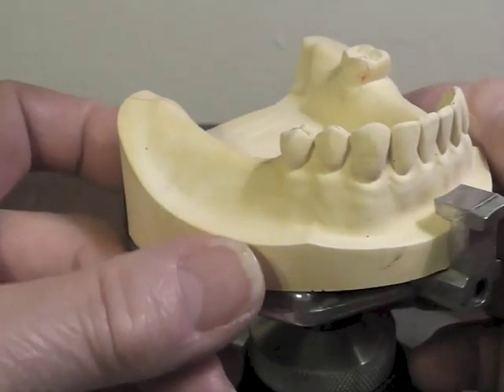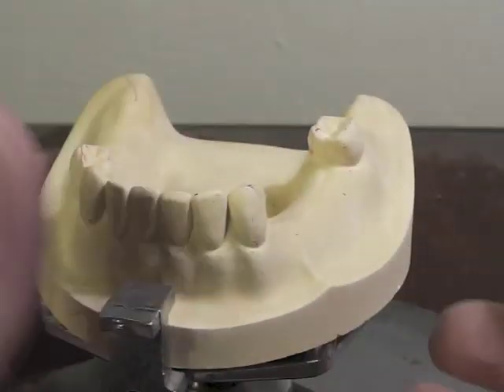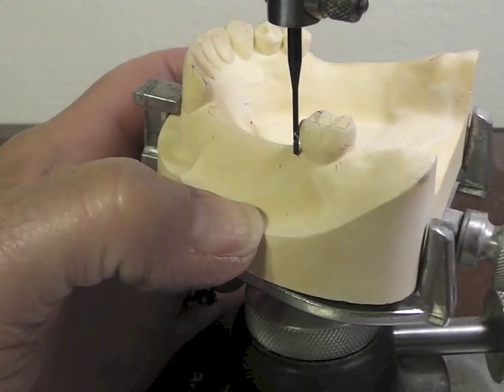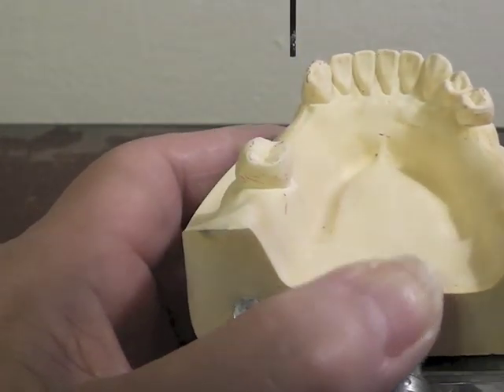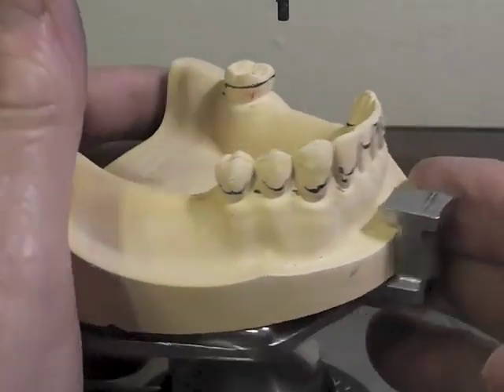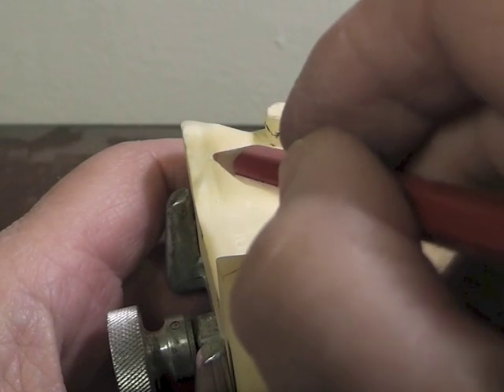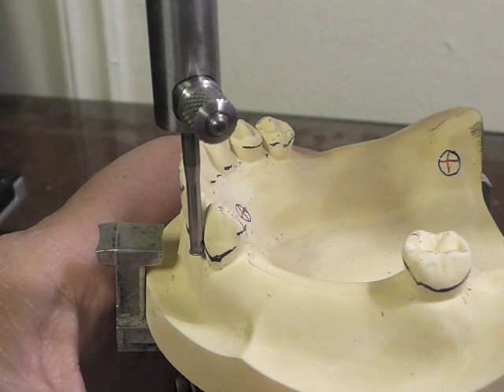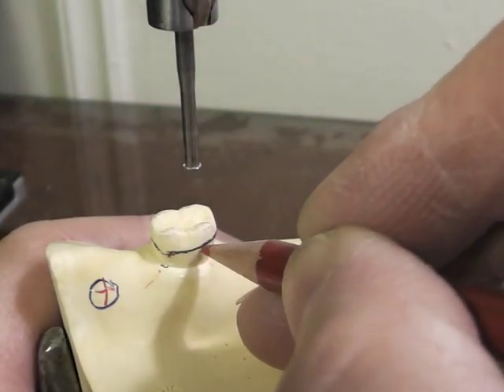R P D Design - Ken Class II Mand Dentoform Cast Part B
Part B.  This part of the Design series of 4 movies (Part A-D) shows the survey of the Ken Class II Mand Dentoform Cast.  This segment is followed by Ken Class II Mand Dentoform Cast Part C which is placement of the design on the tentative design sheet.